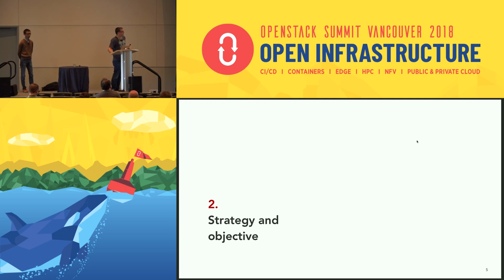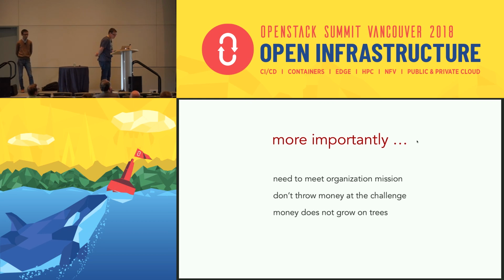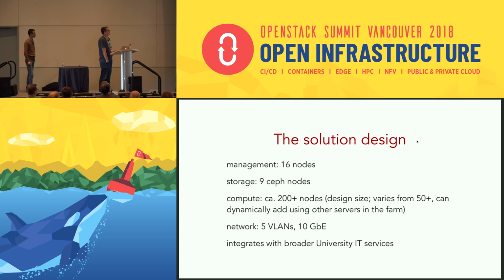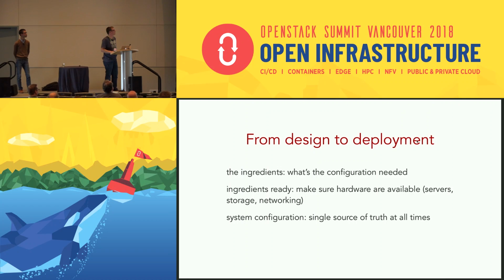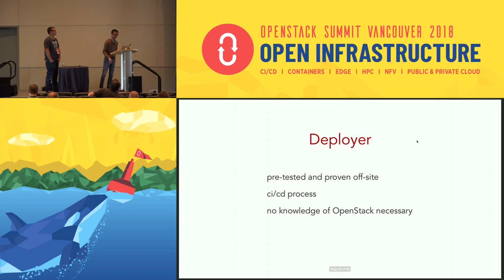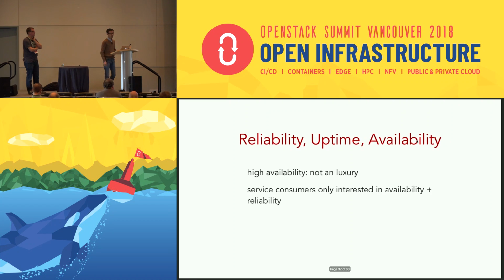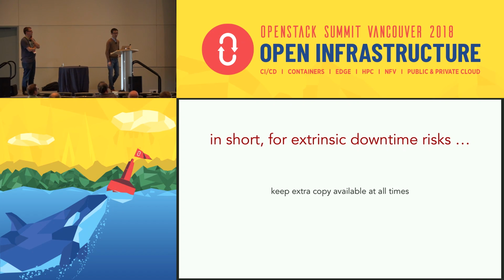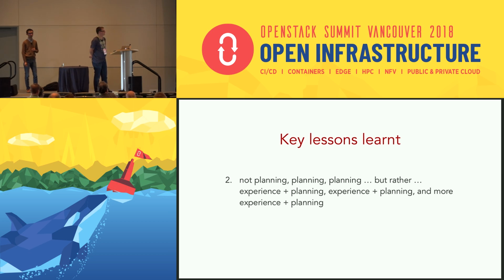The road to OpenStack at UK largest Academic private cloud system University of Edinburgh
This presentation aims to talk about the UK's largest academic private cloud in production: University of Edinburgh's OpenStack system. This session will be co-presented with a representative from the university's side: Jan Winter, Research Services, University of Edinburgh.  The biggest challenge we faced was to be able to provide the University's researchers with a more flexible self-served computing services. The OpenStack-based private cloud solution proposed by Sardina Systems was operation